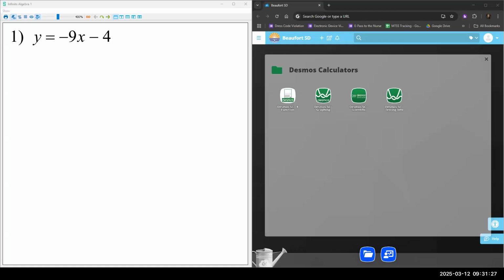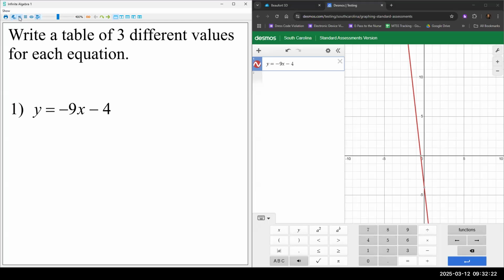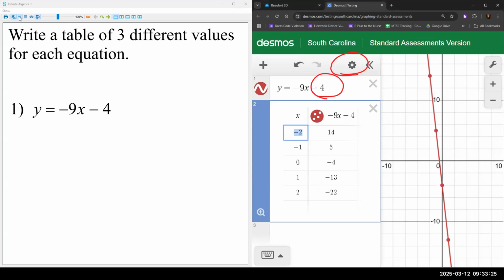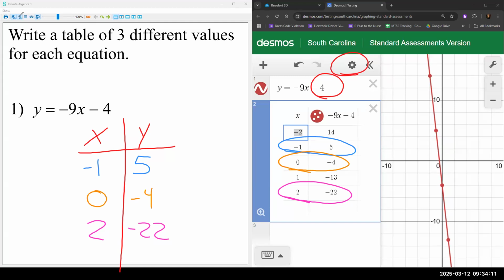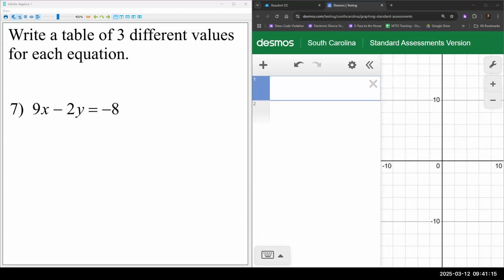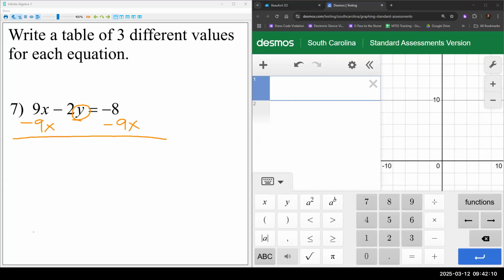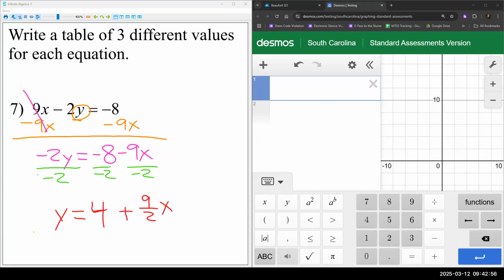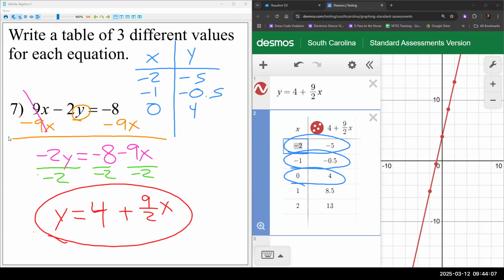Algebra 1 3.2 Writing a Table of Values